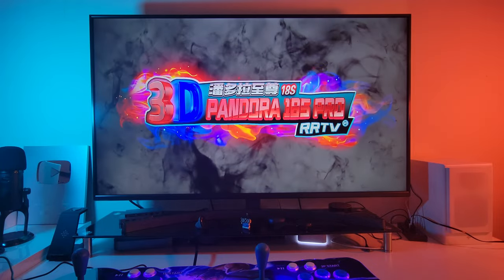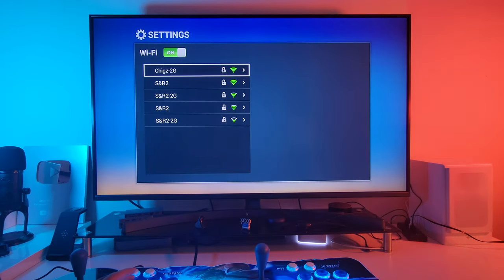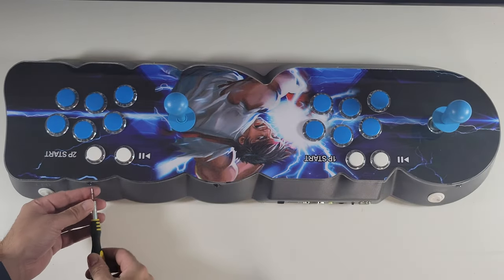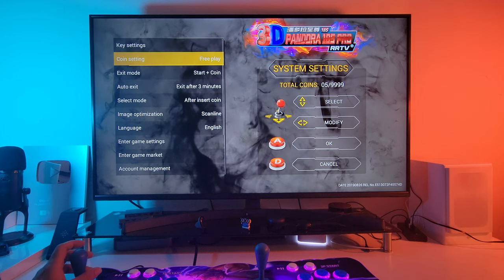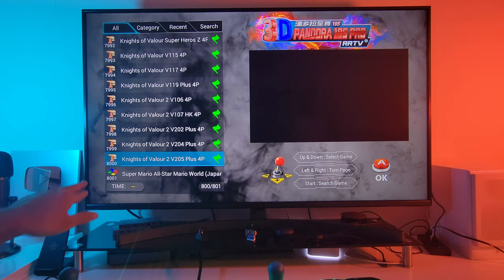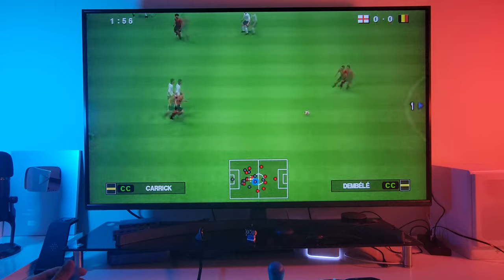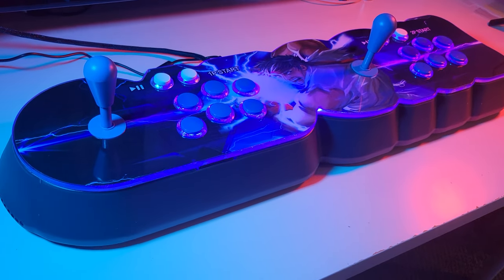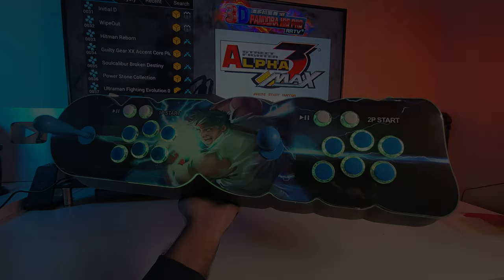Pandora Box 18S Pro - WIFI - 8000 Games - Multi-player Arcade Game Console - Best Pandroa Arcade?